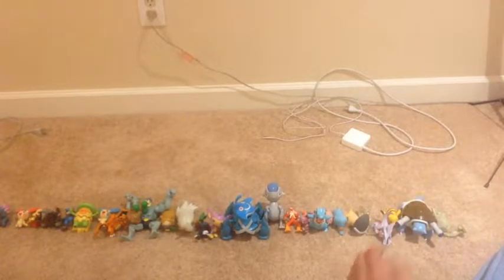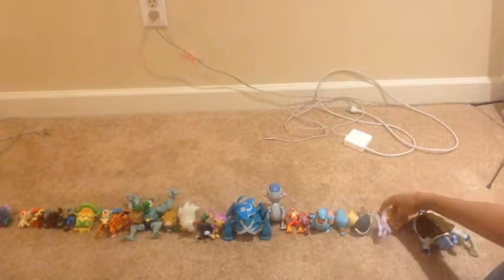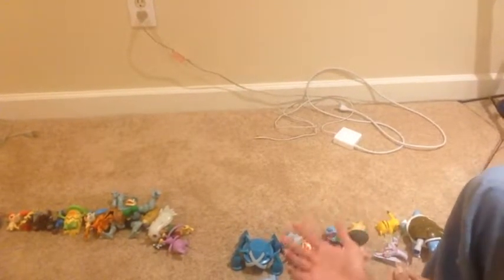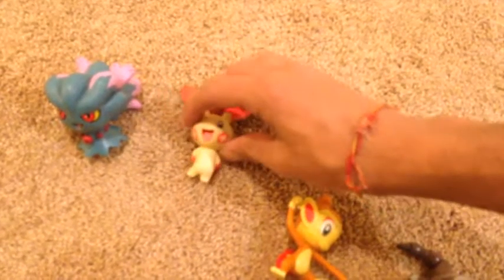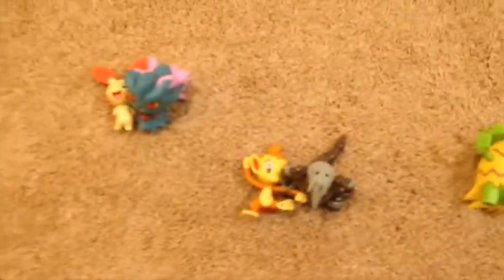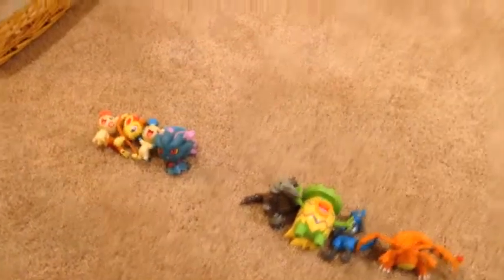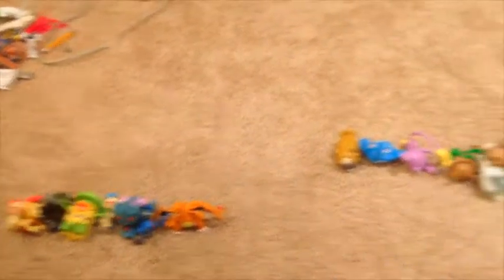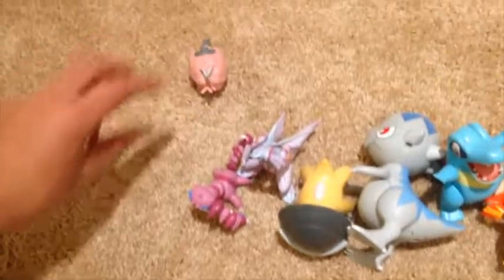MergeSort Pokemon Figures - MA140